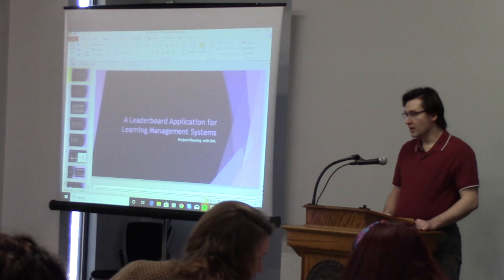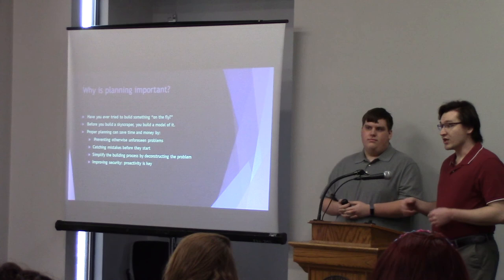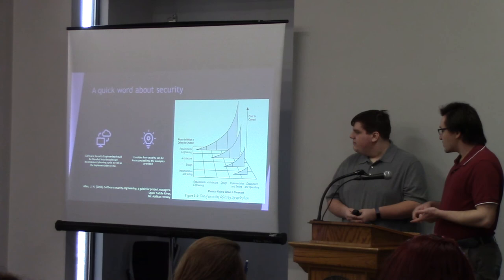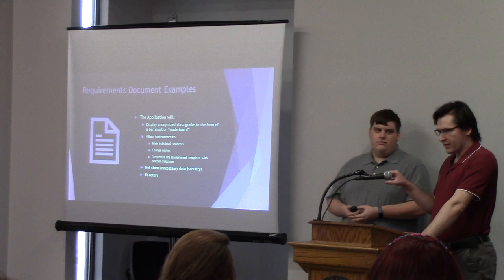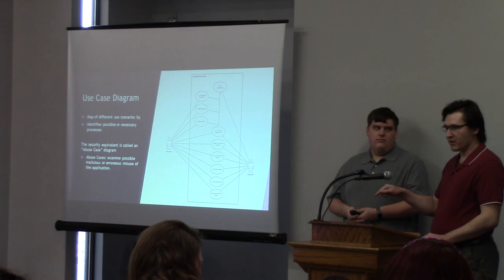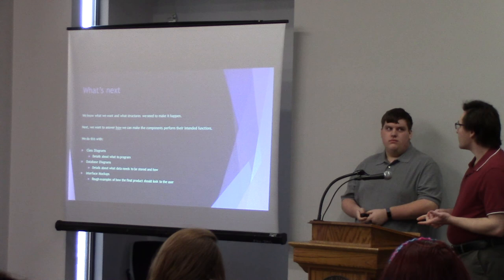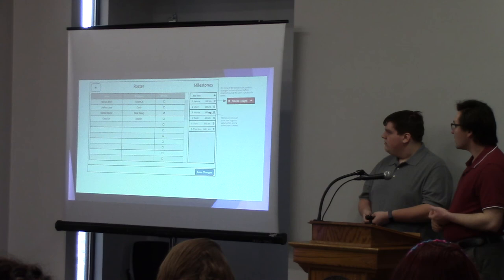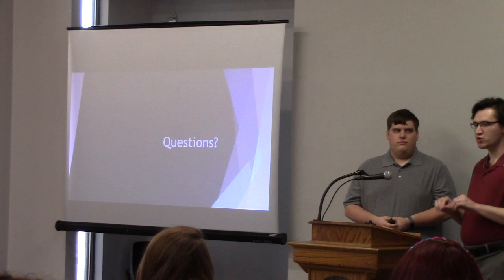A Leaderboard Application for L.M. Systems: (Marcus Shell, Nathan Butler, Joshua Luce, Chao Lin)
A Leaderboard Application for Learning Management Systems: Project Planning with UML
by Marcus Shell, Nathan Butler, Joshua Luce and Chao Lin
Mentor: David Thornton